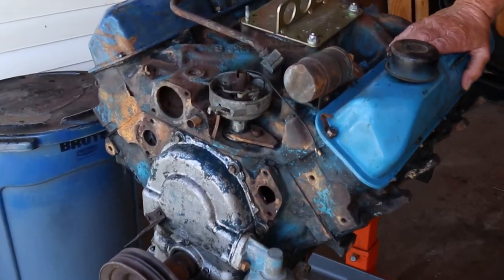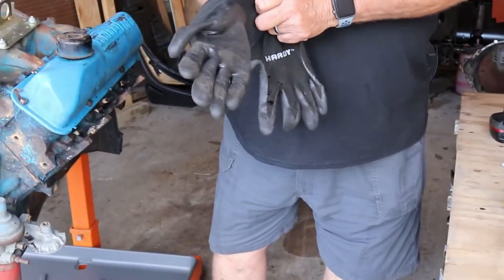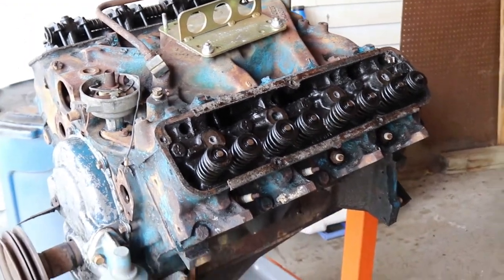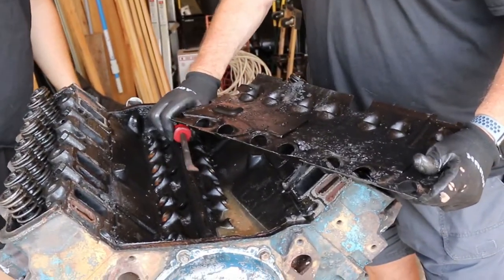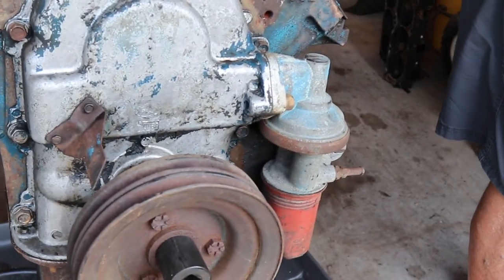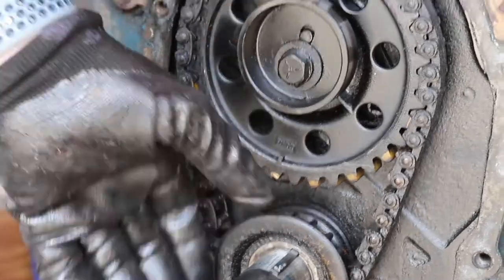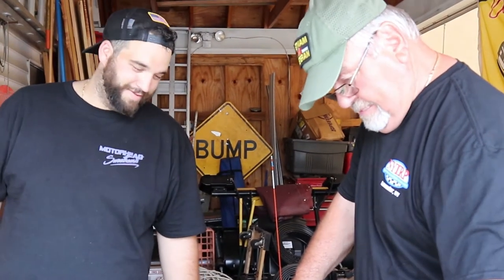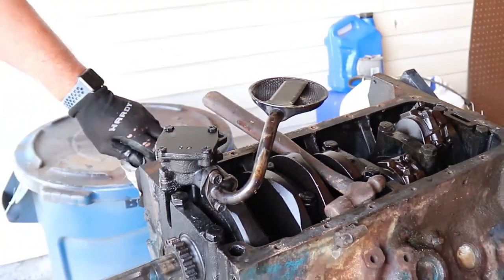Part 1: How To Disassemble 1966 Ford FE Engine | Tinkering with Tony | Motorhead Sweethearts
In this episode of the Tinkering with Tony series, Tony takes us through a set-by-step tutorial of how to disassemble a 1966 410 cu in Ford FE engine.